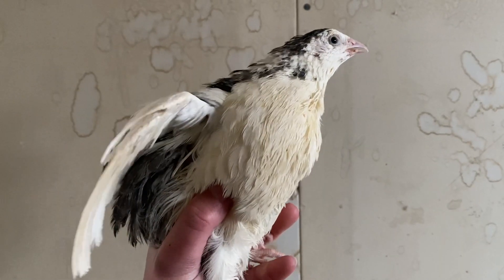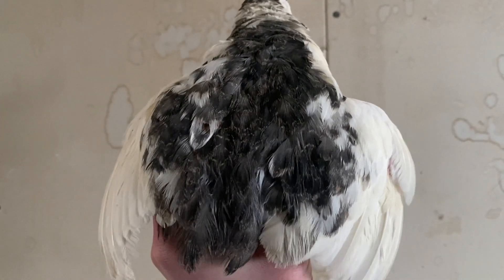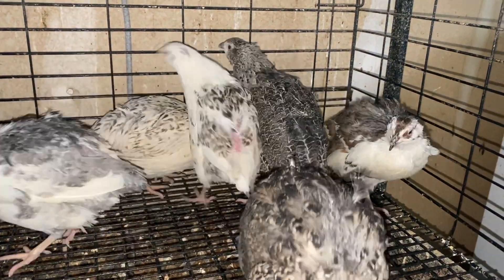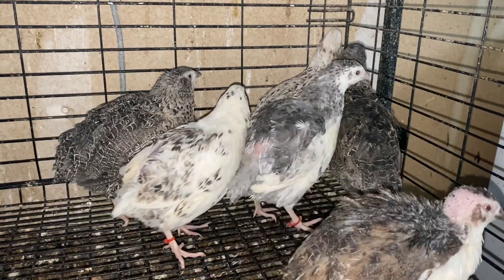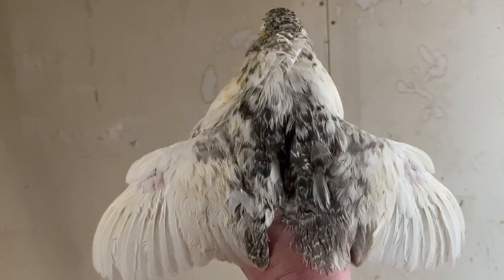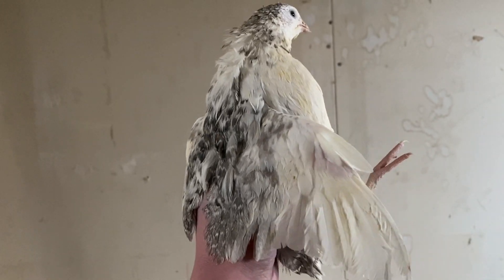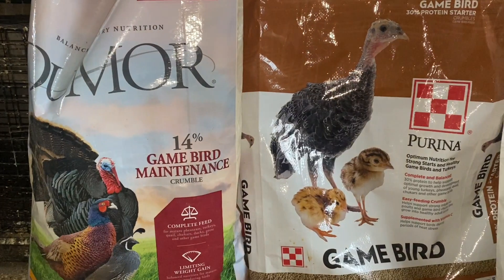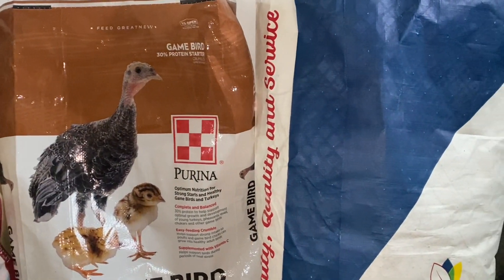The TLDR of Raising Quail